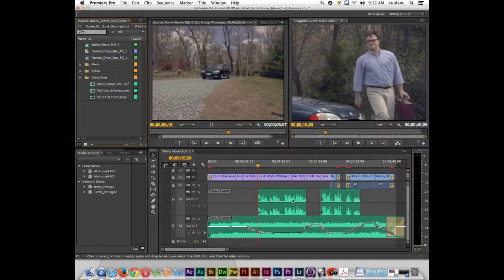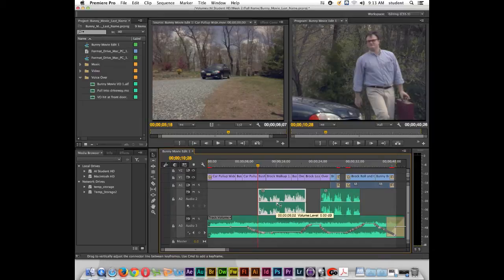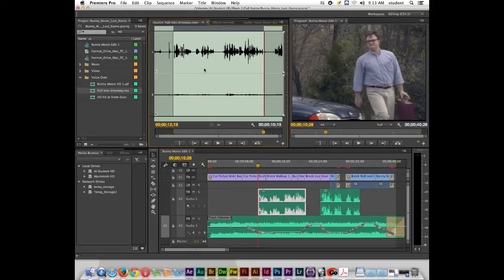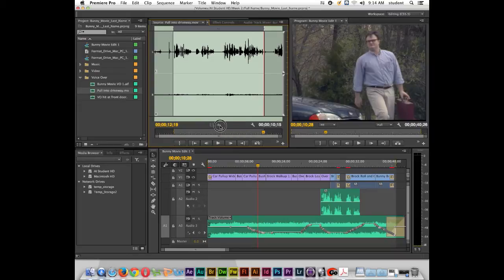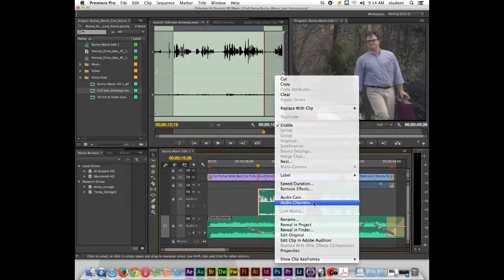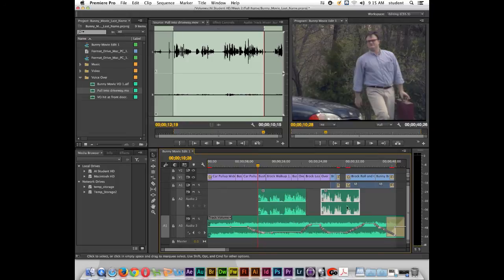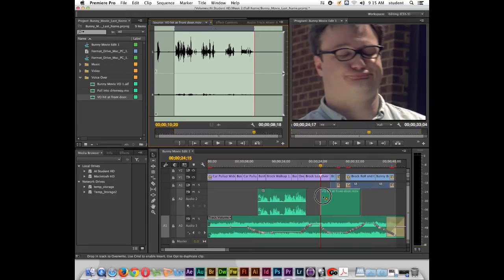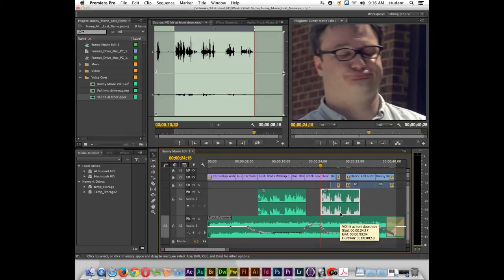Adobe Premiere CC Tutorial | Audio Panning | Fix Voiceover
Beginner to intermediate Adobe Premiere Tutorial - Audio Panning | Fix Voiceover. Live lecture recorded on 5-1-14 - Introduction to Adobe Premiere Pro CC (Creative Cloud Version)